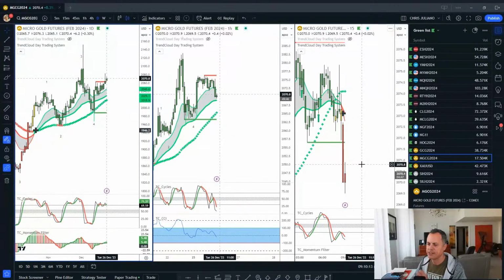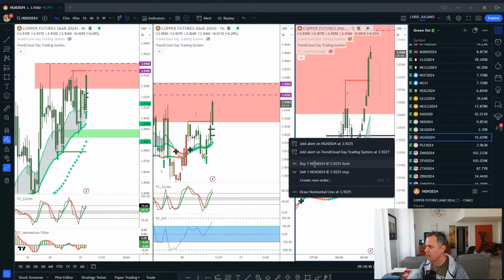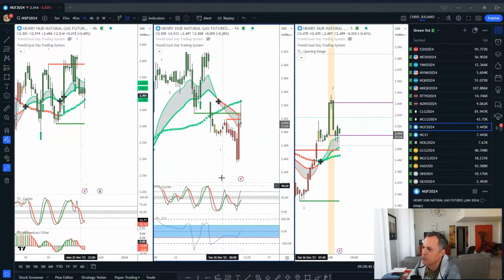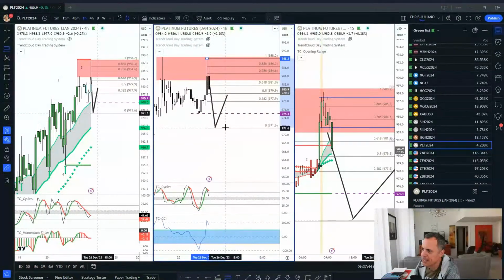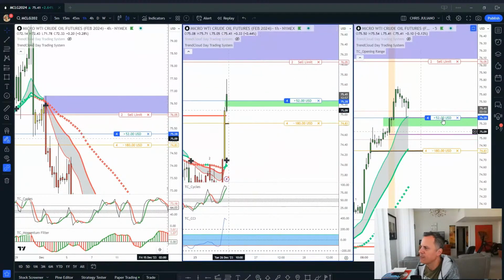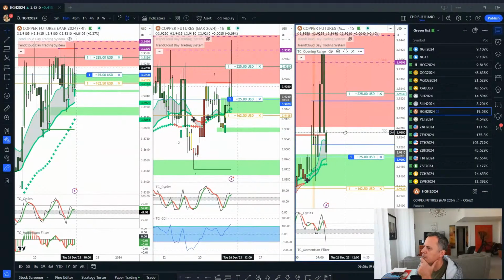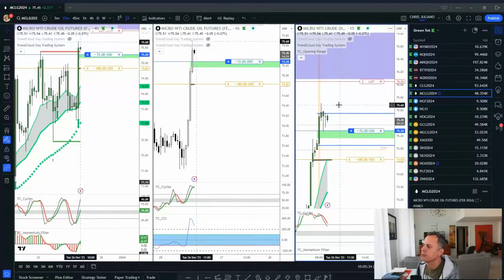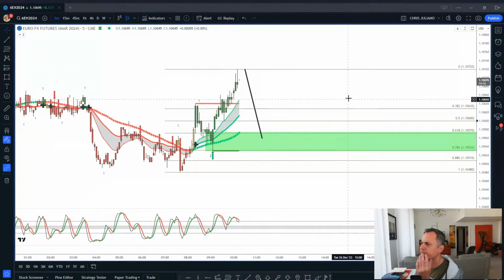Always fall back on your trading process.